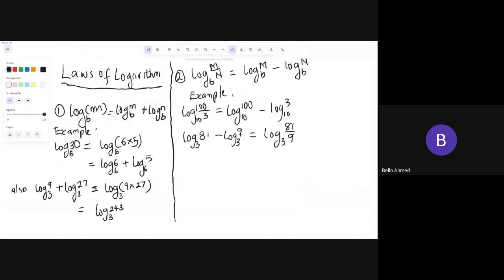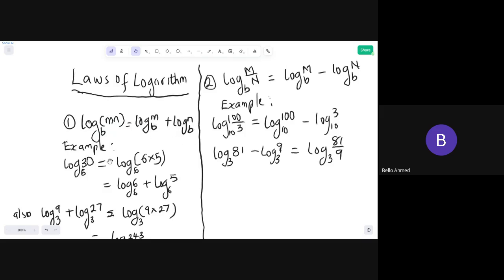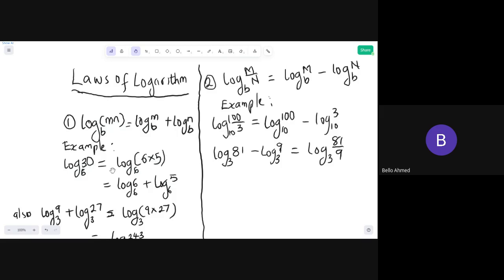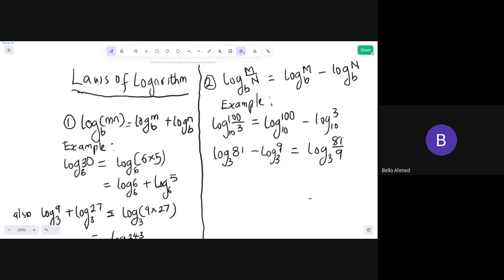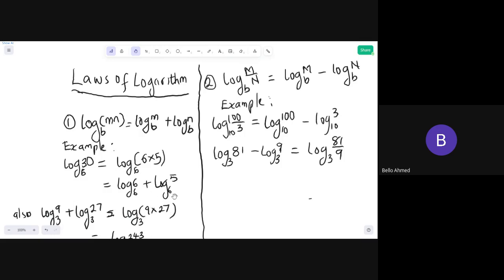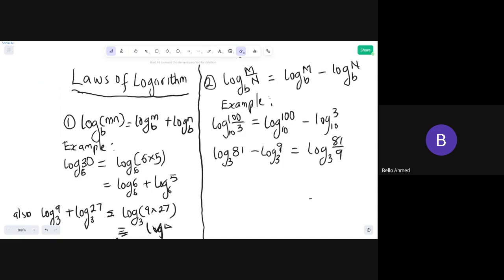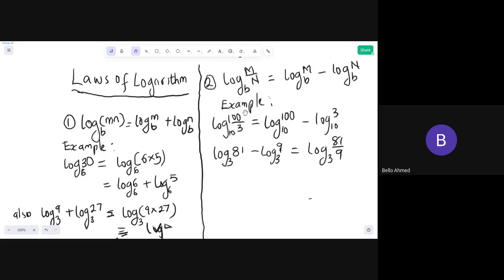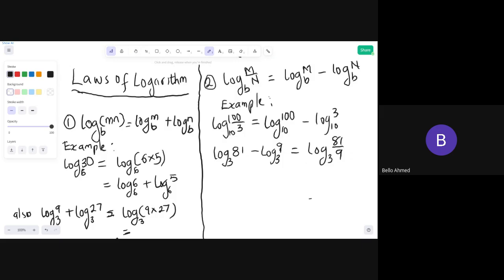simplifying logarithm 9